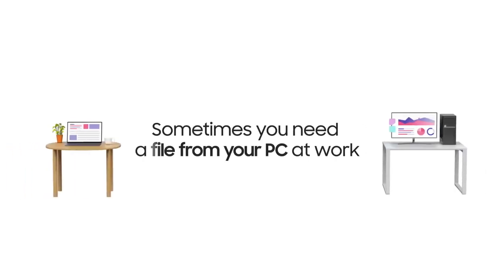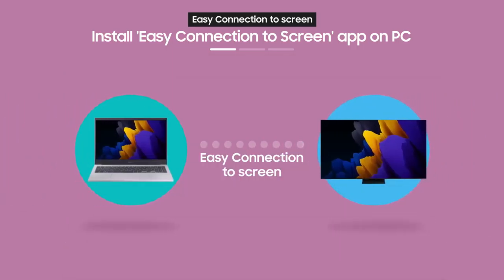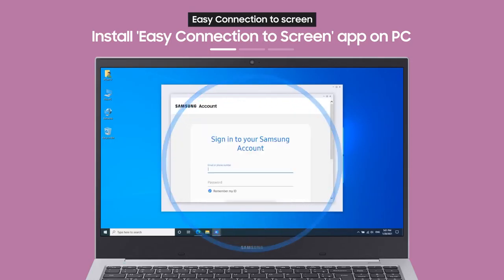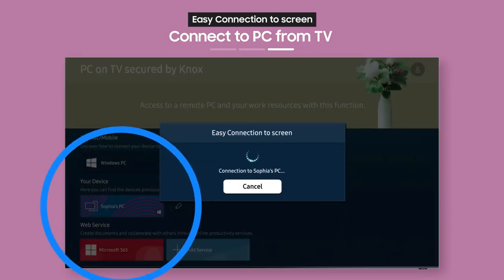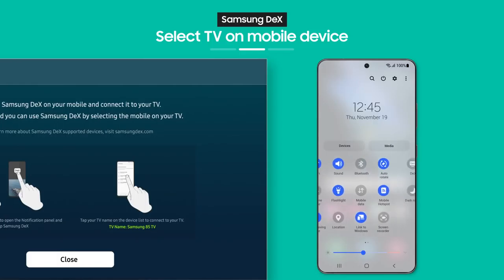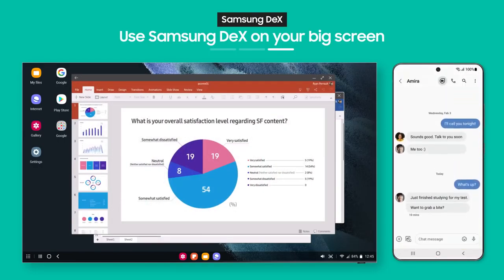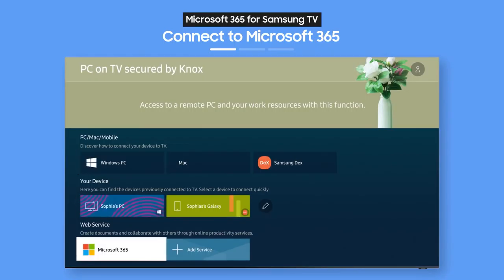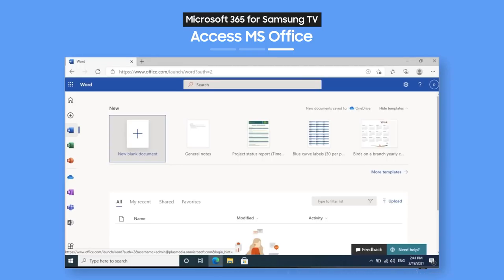How to use PC on TV with Neo QLED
Working from home is a breeze thanks to PC on TV. With Neo QLED TVs, you can easily transfer files or connect to your PC no matter where it is. Learn how with this handy guide.